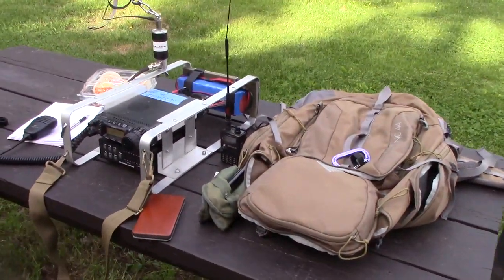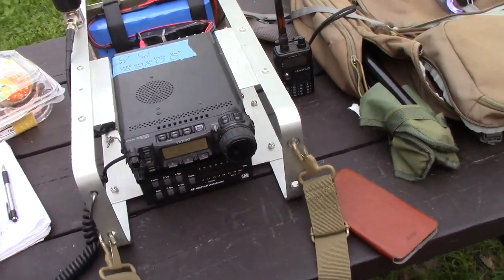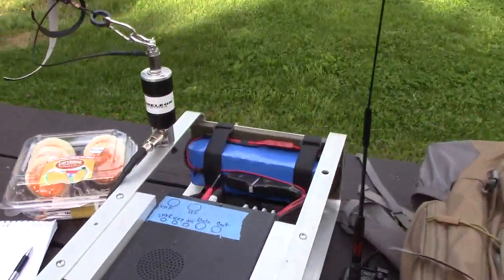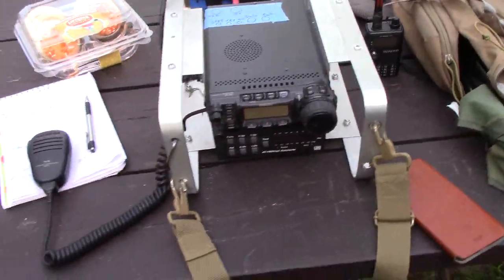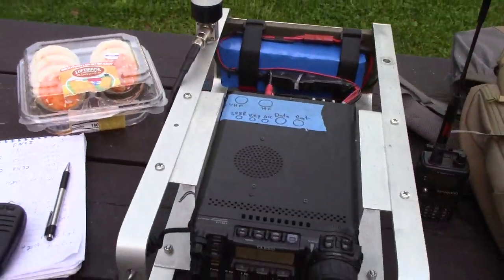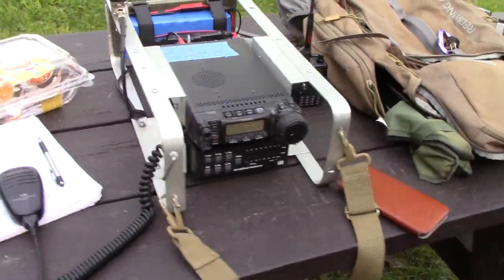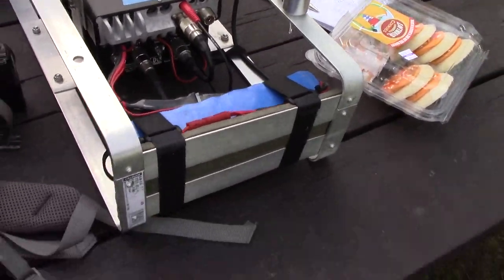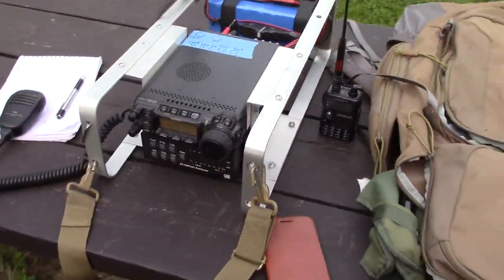NY2MC ham radio backpack 2.0 picnic table portable hams in the woods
Here is a short video of my new backpack amateur radio setup. We will call it ham radio backpack 2.0. This is NY2MC for hams in the woods.